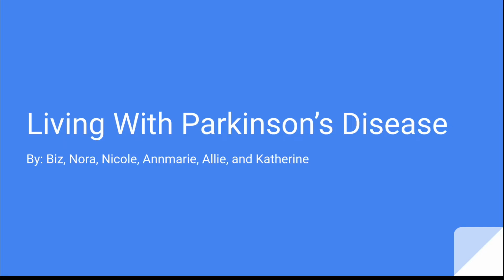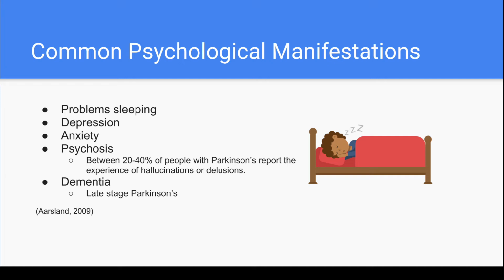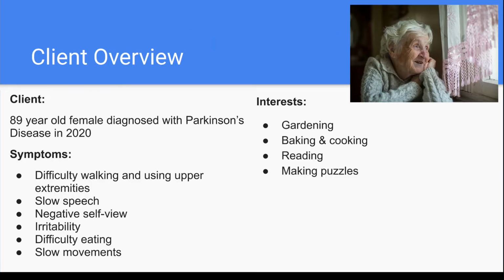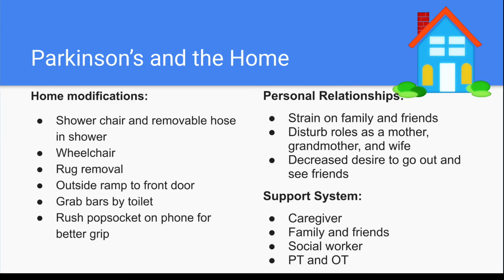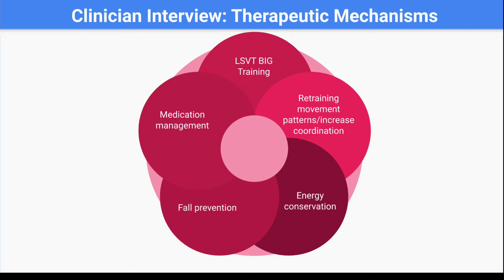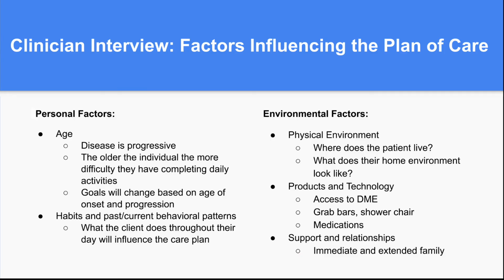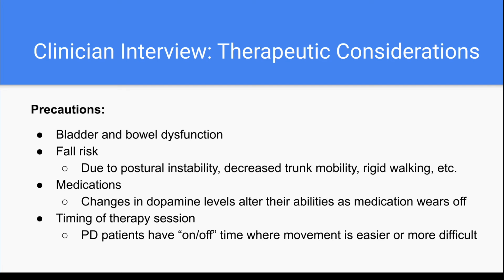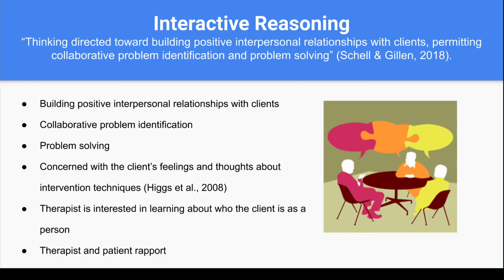Living With Parkinson’s Disease